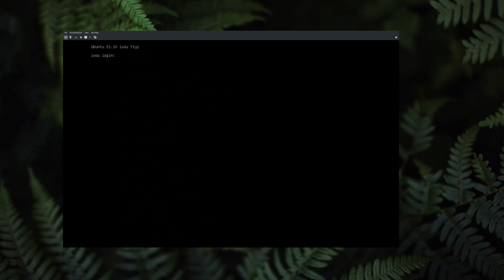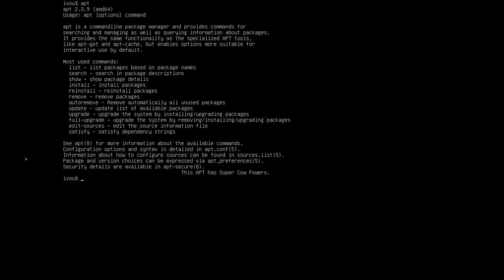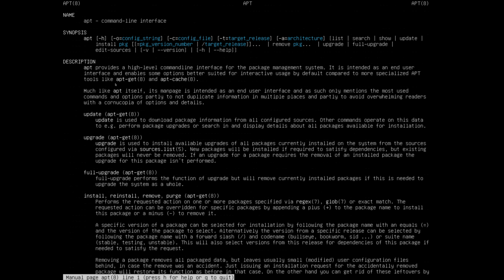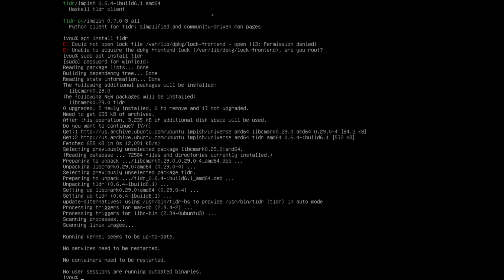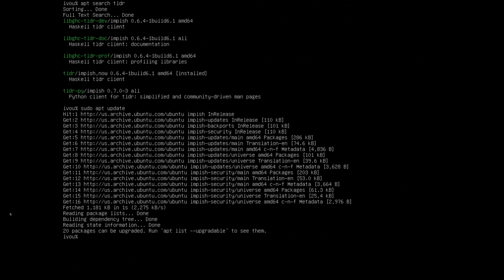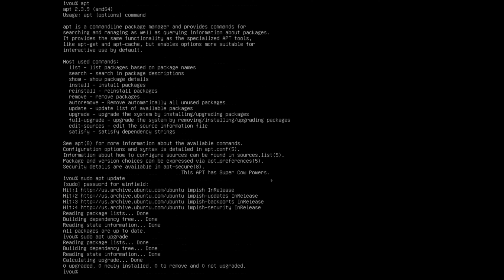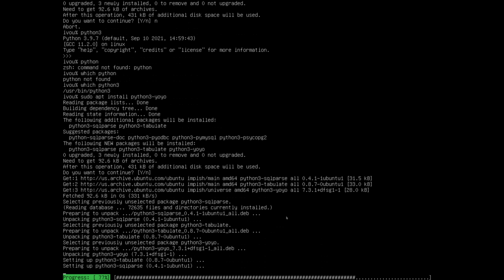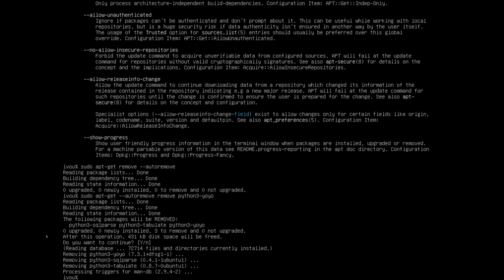Rudimentary Linux 3: Managing Packages with apt